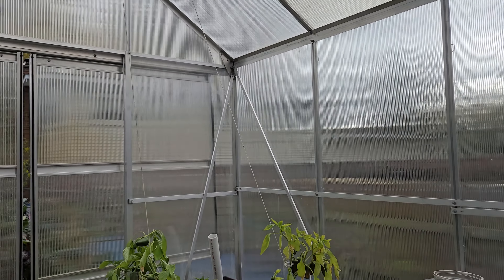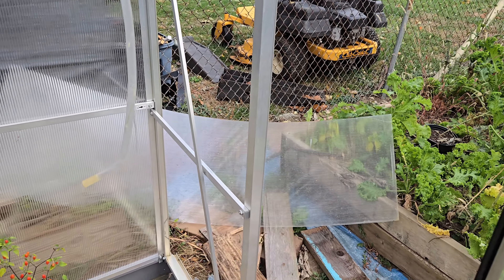Frustrating Issues With The Greenhouse!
Seems like the Harbor Freight 6 x 8 greenhouse was a better product.  Reviewing some frustrations with 10 x 12 in comparison.